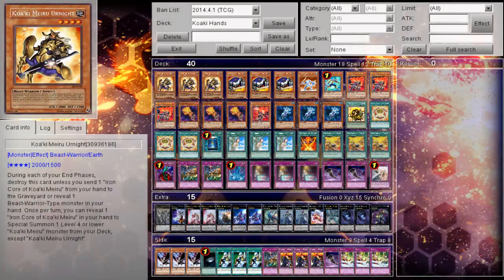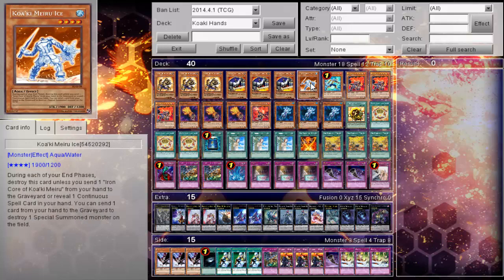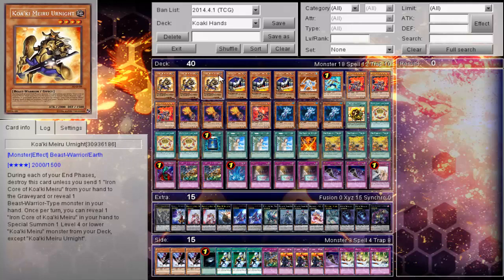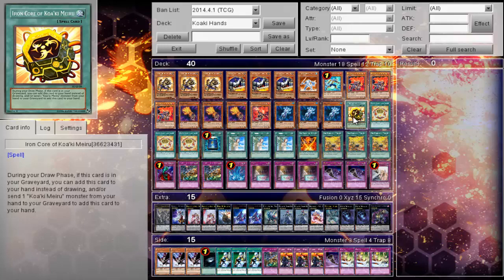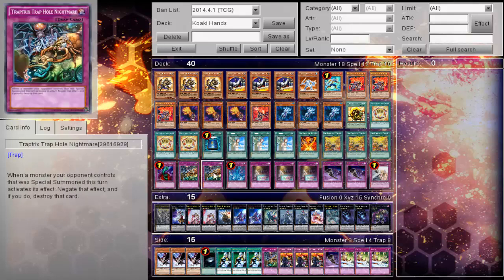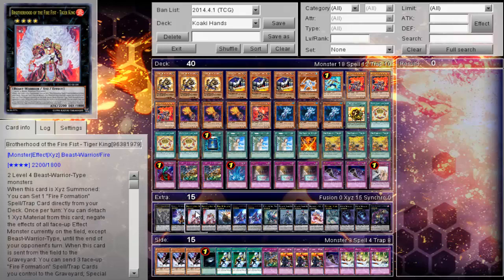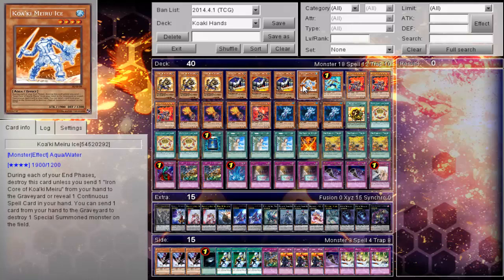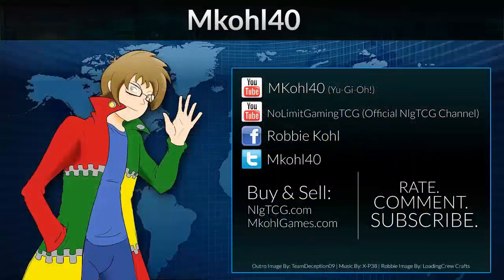Koaki Hands - Top 8 Tulsa Oklahoma Michael Klasel - Yugioh Deck Profile June 2014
Pojo.biz Message Board: Robbie

Skype: robbie-kohl